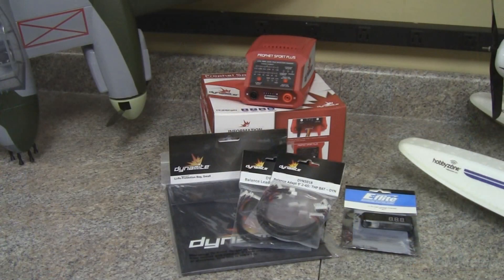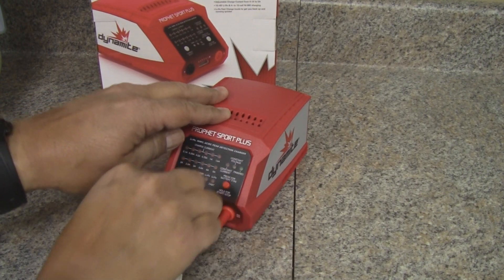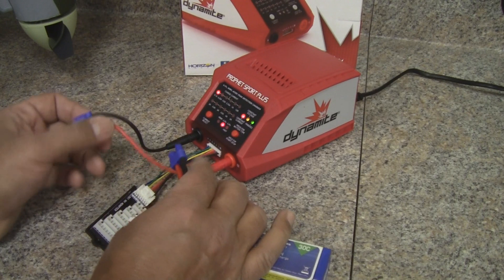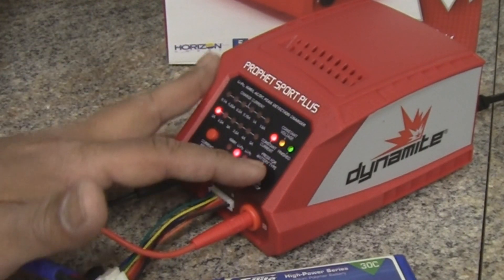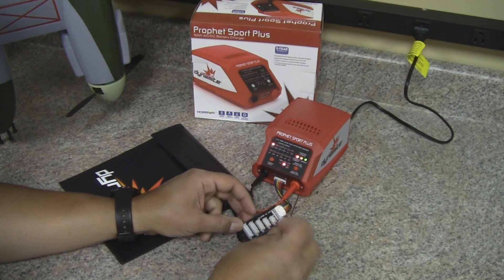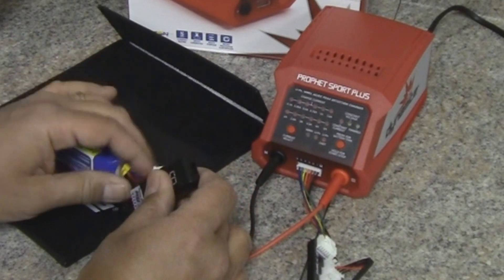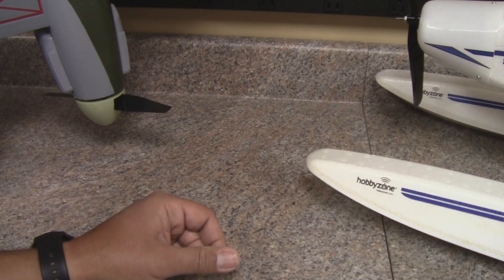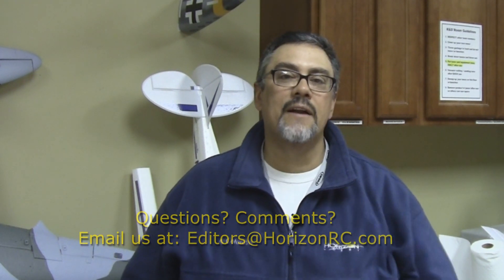Charge Into Spring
Are you ready for the flying season? After a long cold winter now is a good time to take inventory of your equipment. John Diniz shows us a few items that are sure to make this flying season more enjoyable and help you maintain your models and batteries in tip top condition.